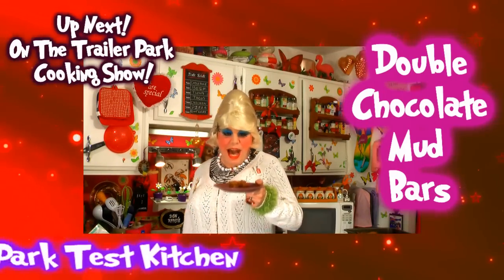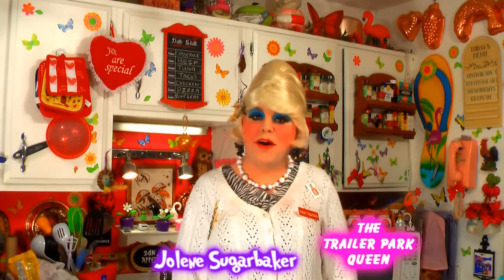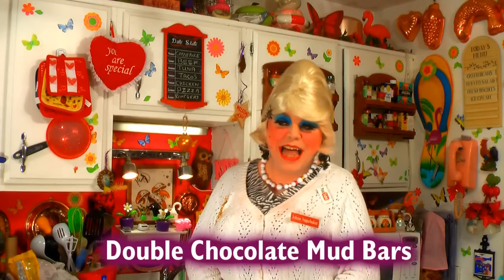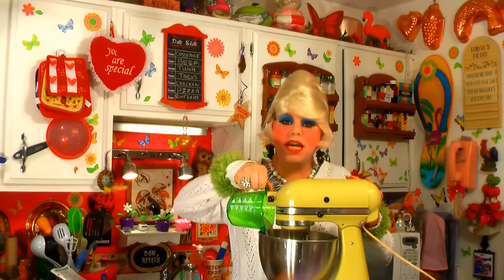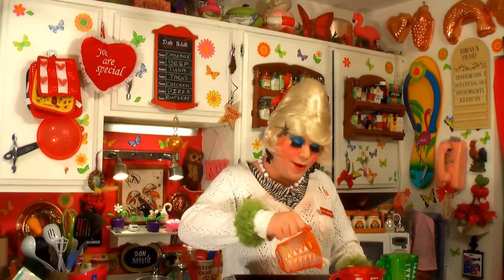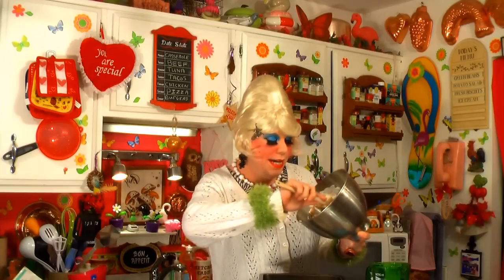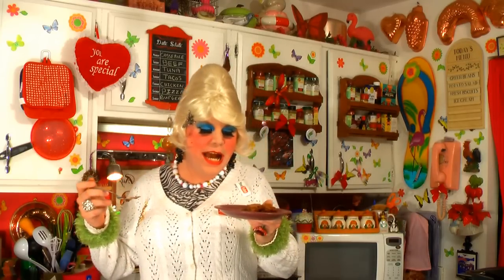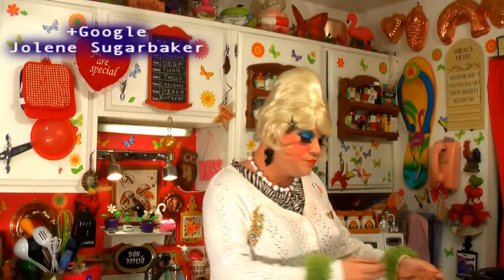Double Chocolate Mud Bars : Mother's Day Special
Double Chocolate Mud Bars!

Join Jolene Sugarbaker inside The Trailer Park Test Kitchen as she whips up a great treat for Mother's Day!

Gooey Chocolate Dessert Bars are perfect to fix for Mom for Mother's Day!

Double Chocolate Mud Bars have the base of a Blondie, but then a decadent topping of  Chocolate Chips, Toasted Marshmallows, Walnuts and an easy Brown Sugar Meringue.

The crispy gooey meringue will melt in your mouth!

Your mom will surely love these, especially cut up and placed into a fancy tin!

Make my Double Chocolate Mud Bars Today!

Love You!

Add Jolene on Google +

Birthday Greetings!